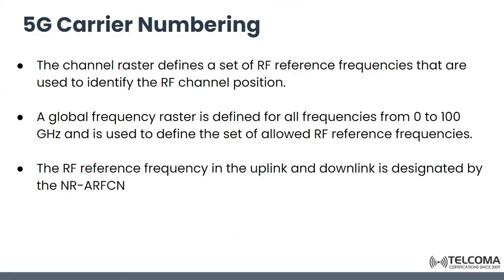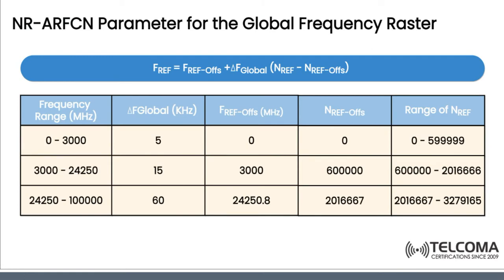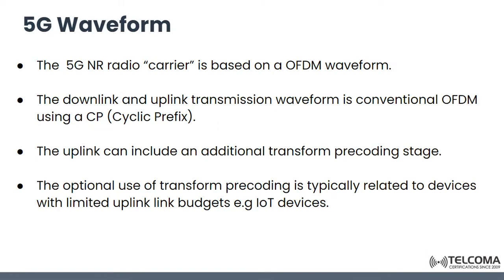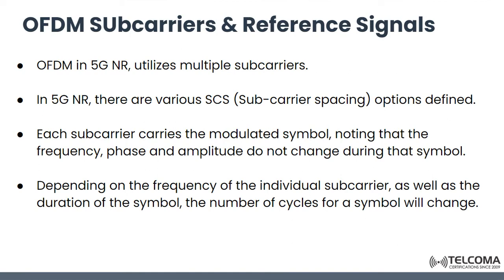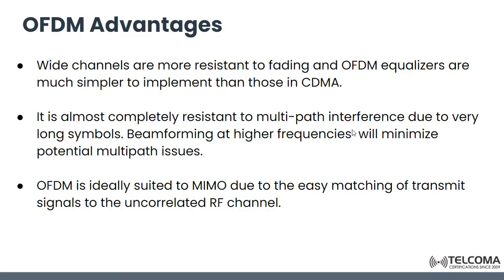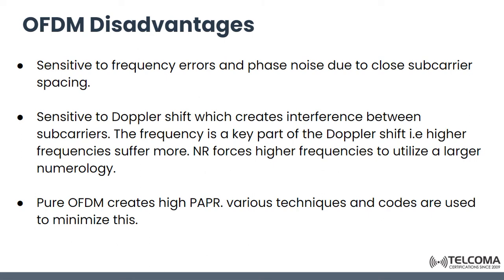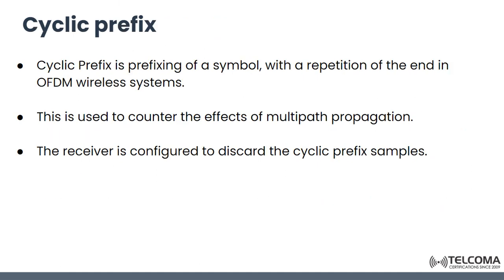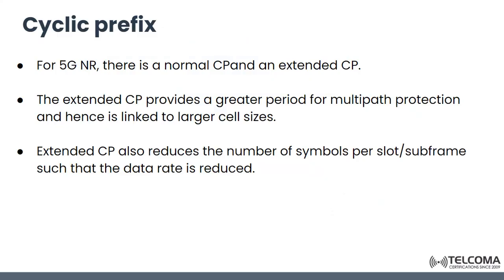5G Carrier numbering and Waveform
This video covers 5G Carrier numbering and Waveform, NR-ARFCN Parameter for the global frequency raster, transmitter for CP-OFDM with optical DFT Spreading, OFDM Subcarriers & reference signal, OFDM Symbol, OFDM advantages, OFDM disadvantage Cyclic prefix, and more about 5G Technology and New generation technology.